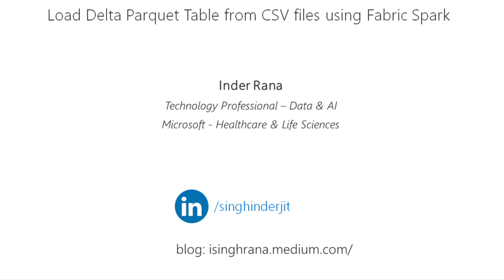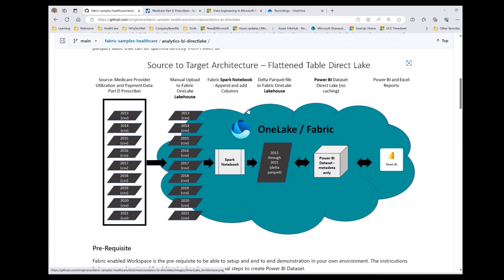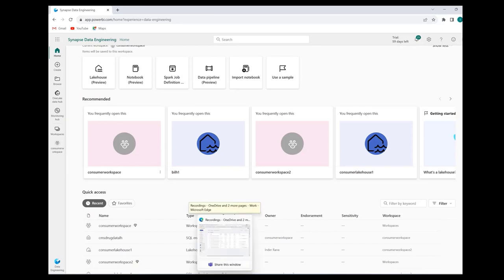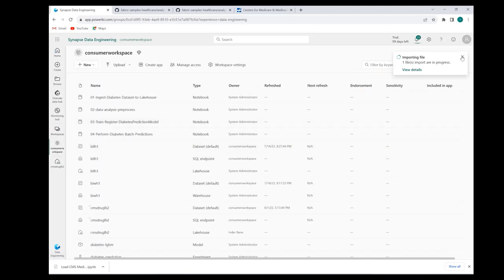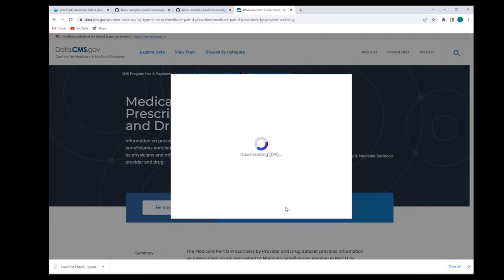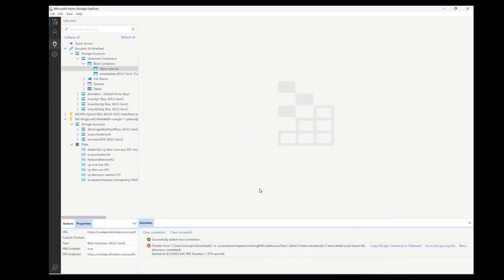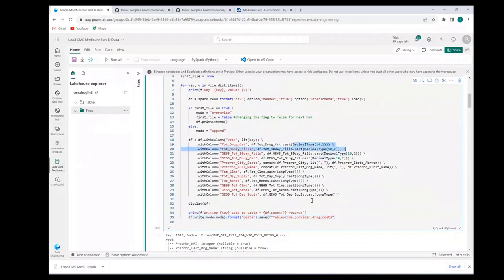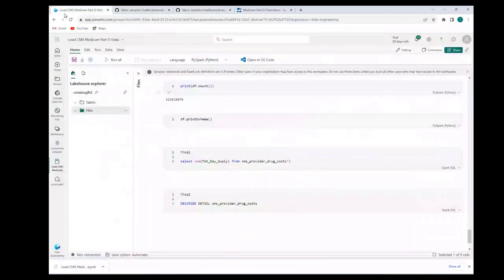Load Delta Parquet Table from CSV files using Microsoft Fabric Spark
This video walks through the process of creating a delta parquet format table in Microsoft Fabric Data Lakehouse using a Spark Notebook. The video is the second in a series that documents an end-to-end solution from a Github repo for ingesting, transforming, and reporting on 220+ million rows of CMS Medicare Part D data.